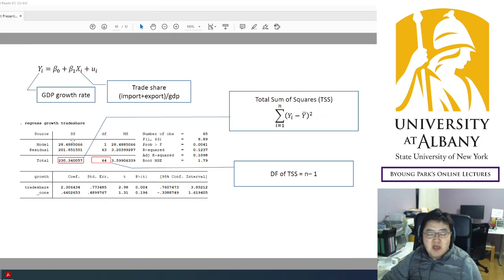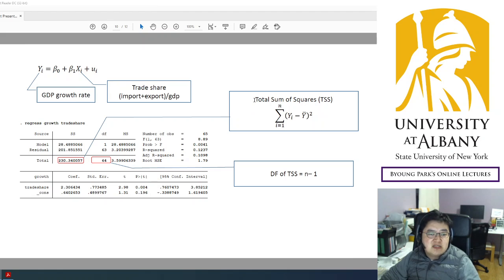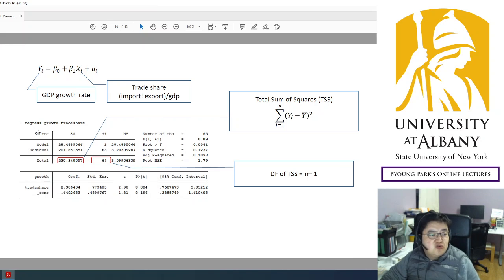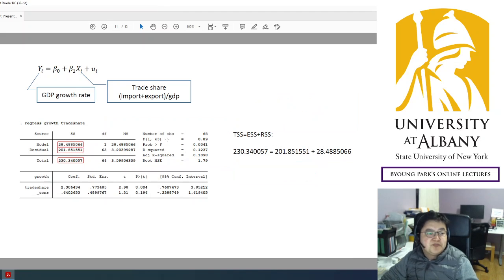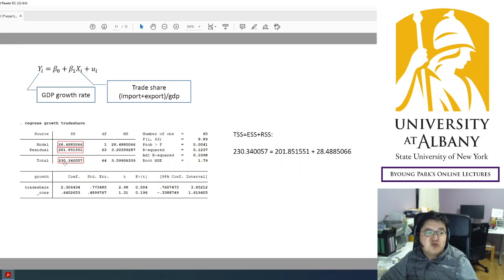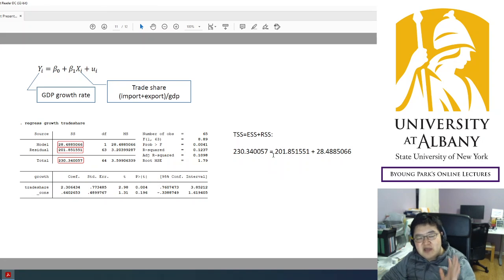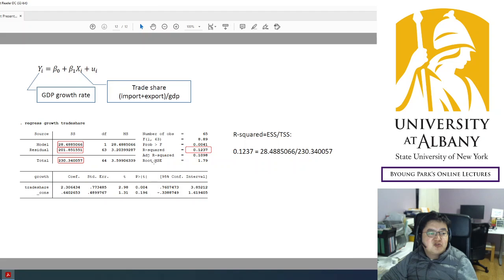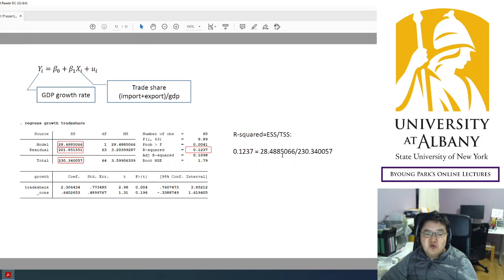eco420 L08 3